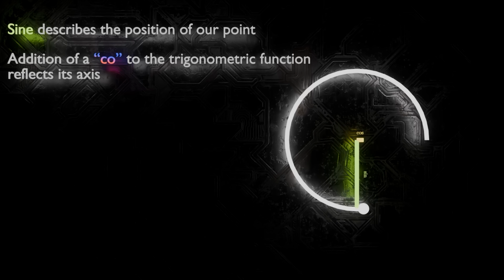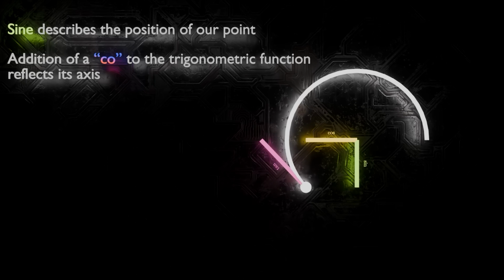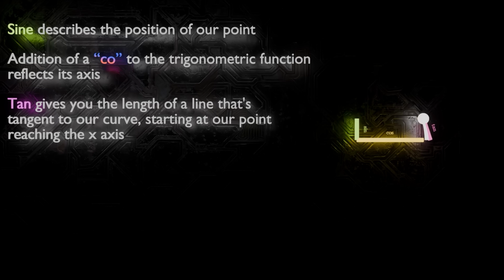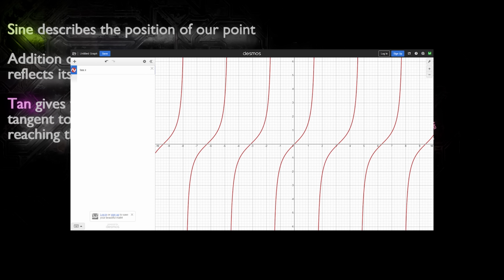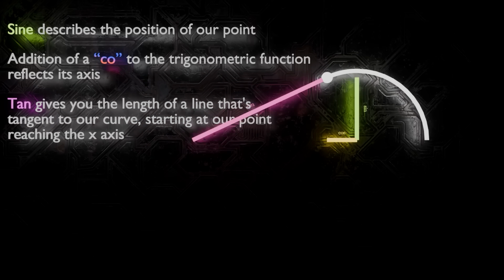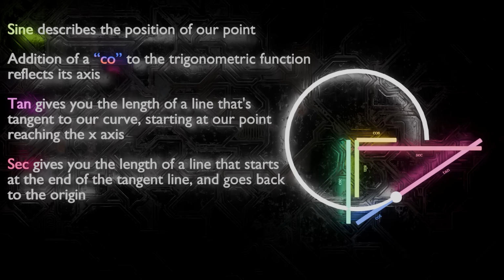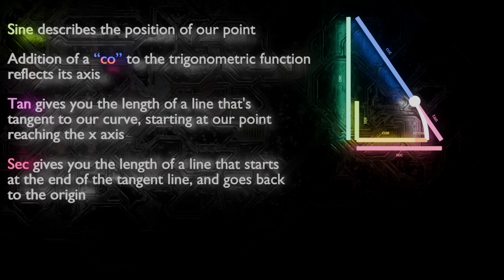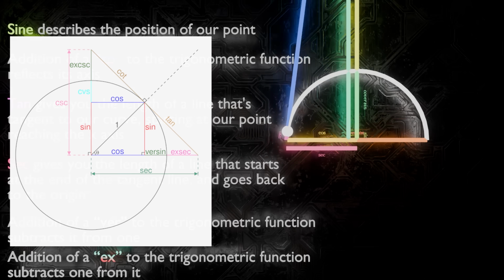What if Trig Functions were a Square?